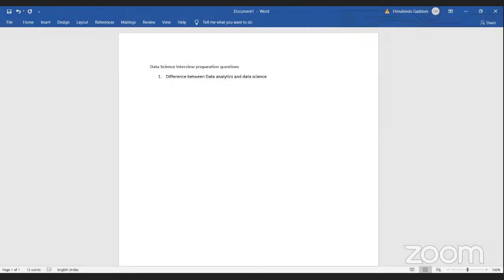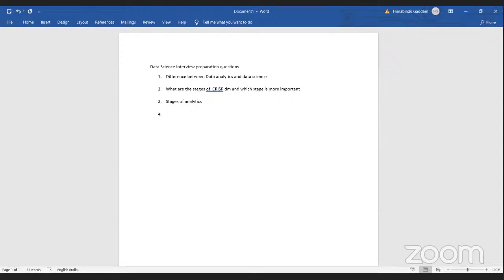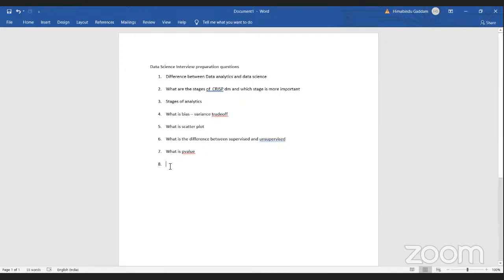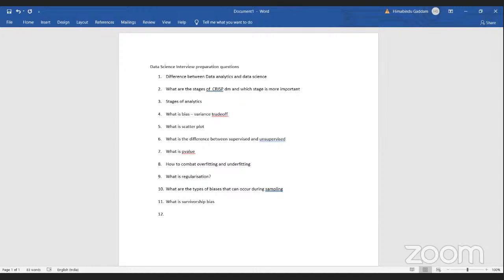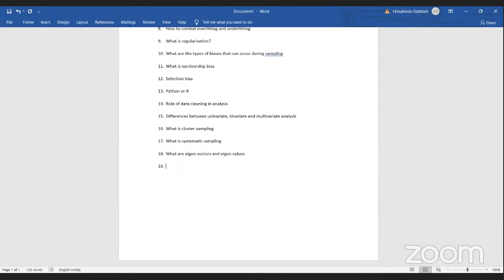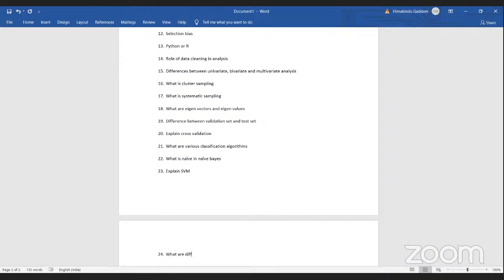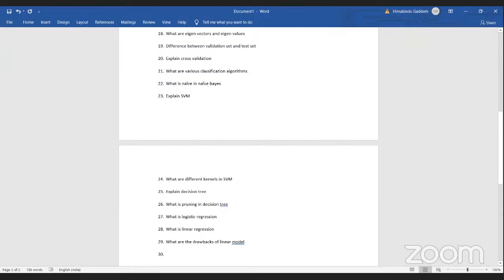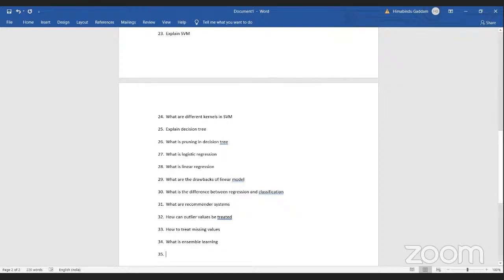Interview Preparation Session